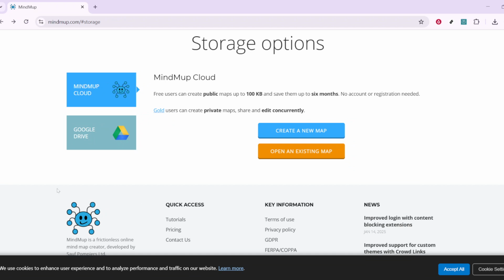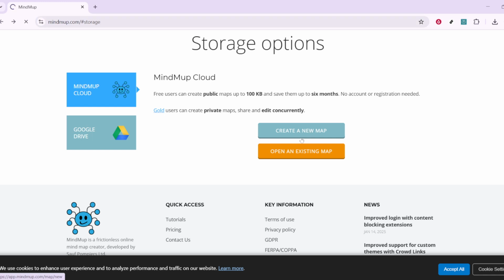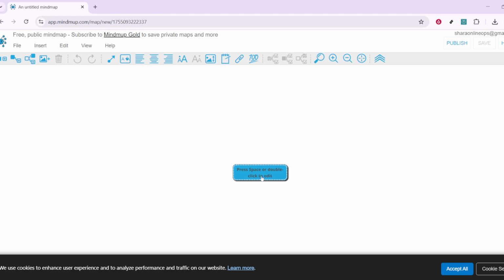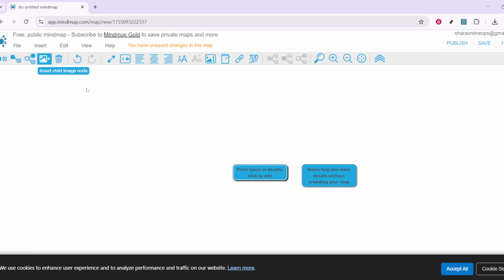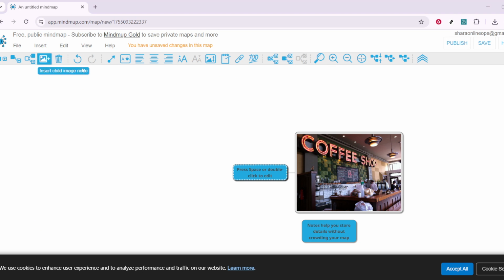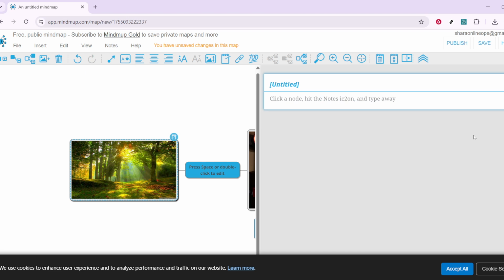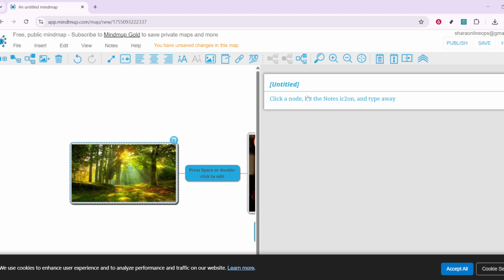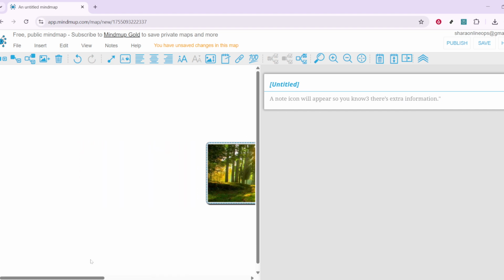How to add notes and comments to mind maps in MindMup 2 0